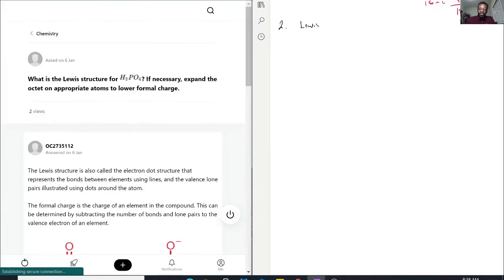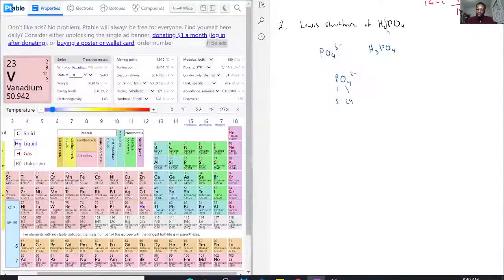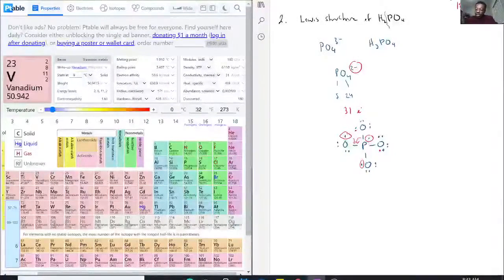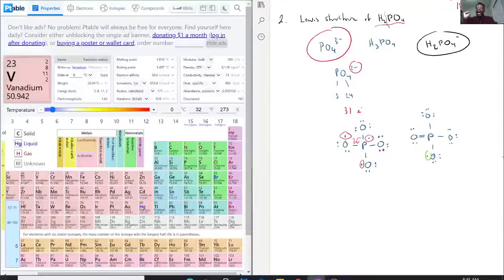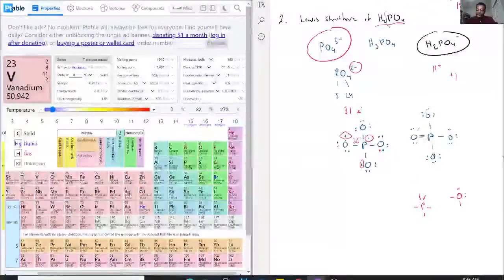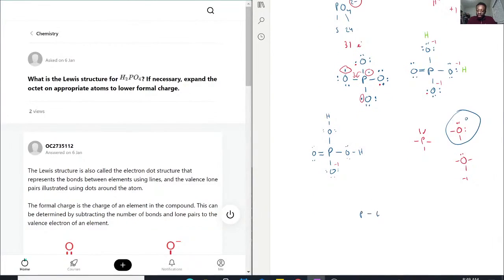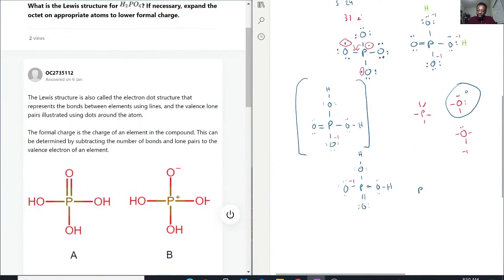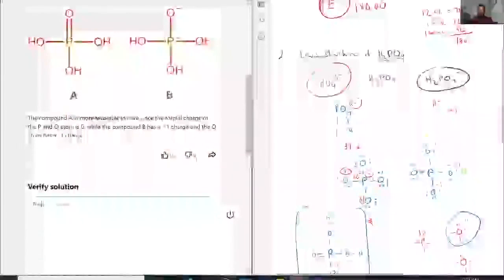What is the Lewis structure for ? If necessary, expand the octet on appropriate atoms to lower forma